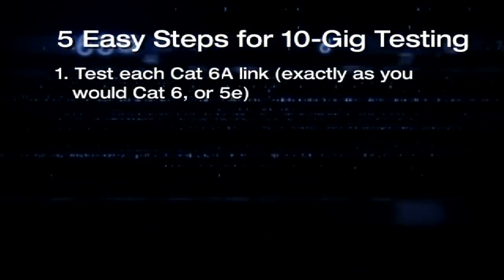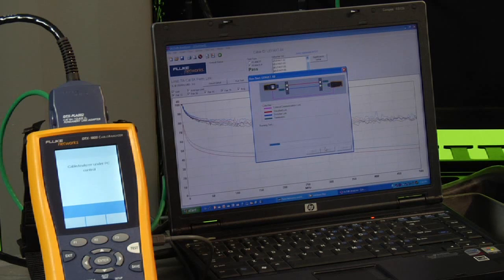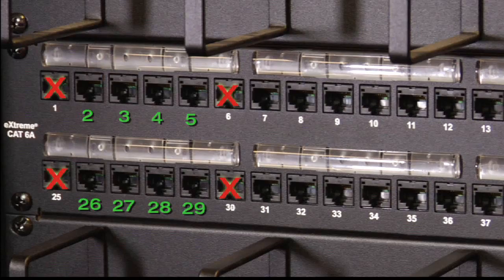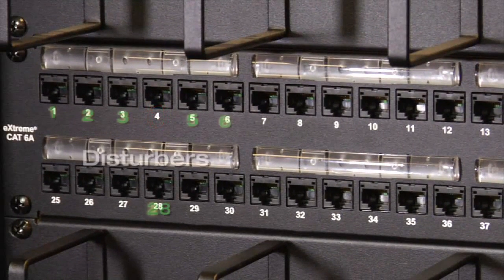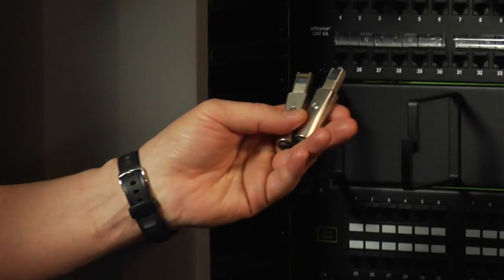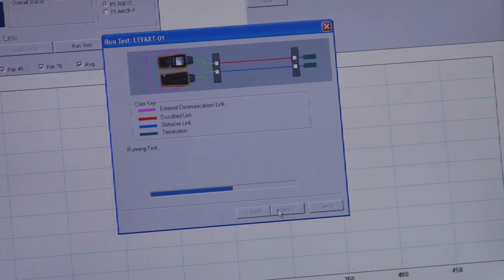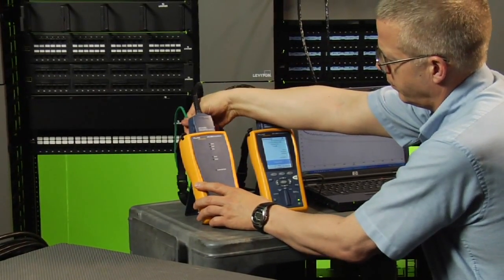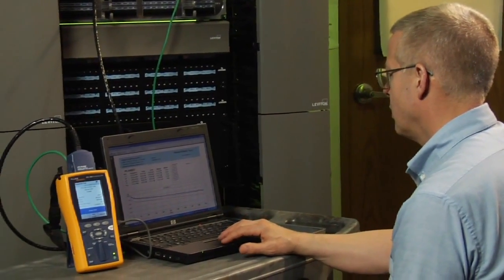DTX-1800, Alien Crosstalk Testing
Las normas TIA/EIA, ISO solo exigen para la certificación de cableado pasar las pruebas de canal o enlace, para el caso de la Categoria 6a las pruebas se hacen hasta 500MHz, pero existen las pruebas de Alien CrossTalk para medir las interferencias electromagnéticas entre los cables ya sean UTP o F/UTP. Los clientes saben que esto es necesario si hay que asegurar el buen funcionamiento de la capa 1 en un Data Center. Este video muestra como hacer la certificación de cableado con los modulos de Alien CrossTalk del DTX-1800.